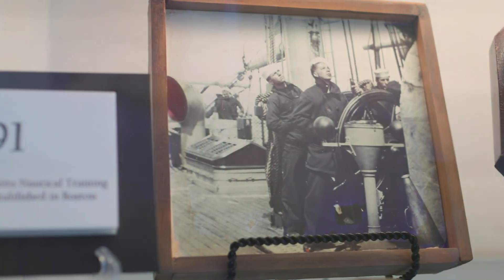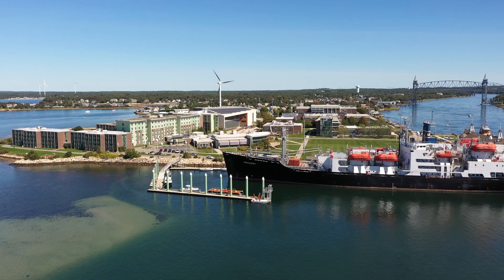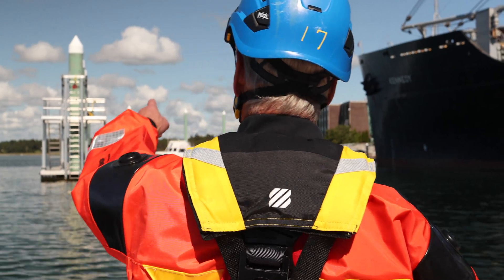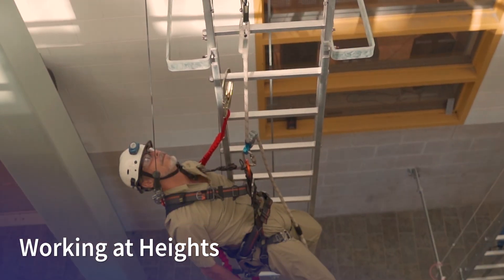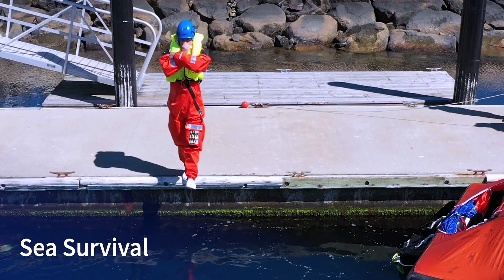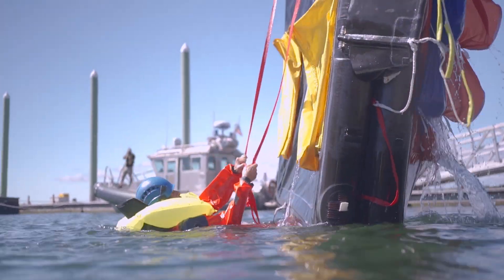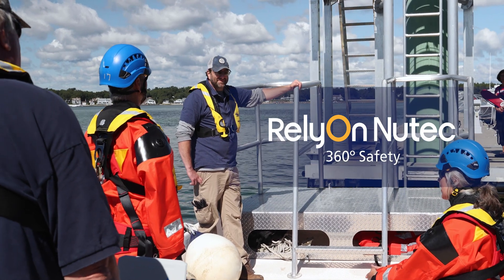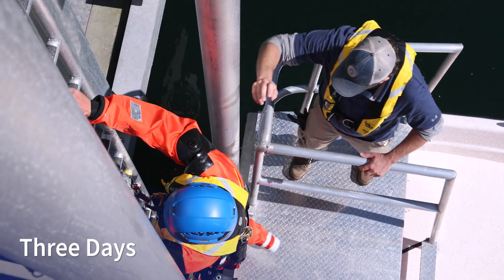Massachusetts Maritime Academy Maritime Center for Responsible Energy Offshore Wind Training